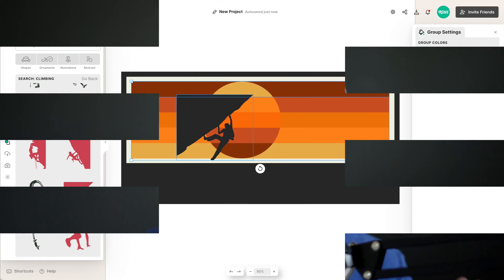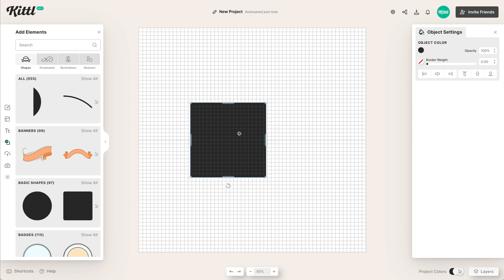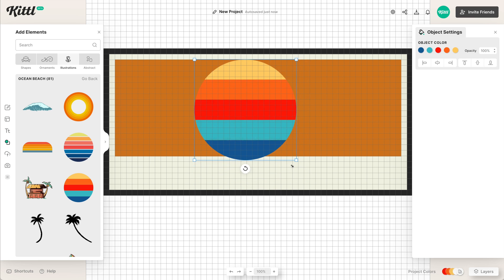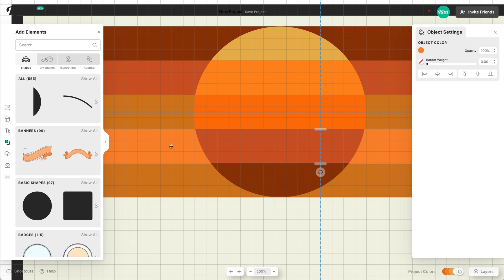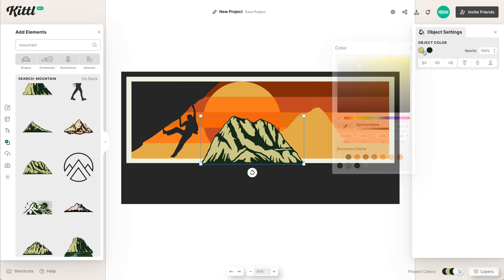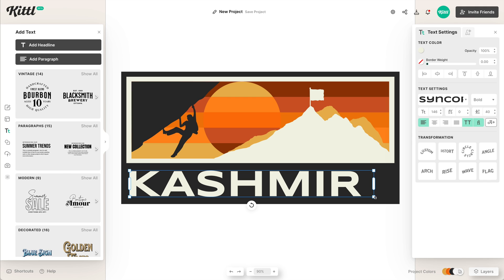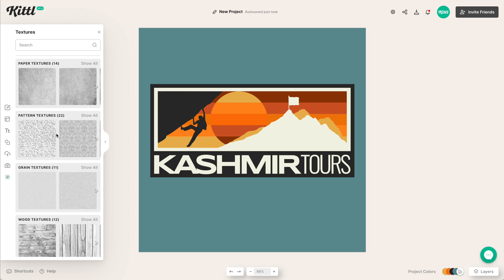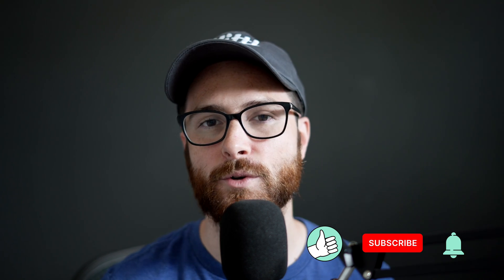How To Easily Make Retro Patch Designs In Kittl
In this video, Drew walks you through the process of making a retro sunset logo with an adventure rock climbing them using Kittl. The classic retro sunset bars are a staple in any 60s, 70s, and 80s vintage design (especially for apparel). So if you are looking at starting an apparel brand with a retro aesthetic, this is the perfect video for you! Check out the important details below. 👇

🕰️ Timestamps For This Video:
0:00 How To Make A Retro Logo Design
0:30 Looking At Retro Logo Examples
1:45 Setting Up Your Grid And Background
3:00 How To Find Retro Sunset Icons
4:00 Retro Rainbow Color Hack
6:00 Finding The Right Illustrations
6:30 Adding Your Logo Text
9:45 Retro Colors And Texture
11:00 The Final Logo Design

More about this video:
Retro designs is super popular in today's time, especially when it comes to logo design. So in this video, we are making an outdoor retro-inspired logo based on a tour company. We'll take a look at a mood board to get inspiration from old retro designs, and then go through the process of making our own, with a couple of special tricks throughout the way!

In this tutorial, we'll show how to create a retro sunset logo design with an outdoor adventure theme, which will be perfect to use for patches, on hats, and other apparel merchandise. Whether your a small business giving outdoor tours, or a freelancer looking to do work in this nature niche, Kittl is the perfect tool for completing your retro logo design projects.

Watching a Kittl tutorial, is just like watching an illustrator tutorial, but it's even easier to use, and less expensive! So give it a try and see what you come up with.